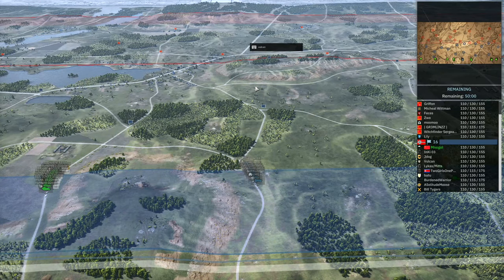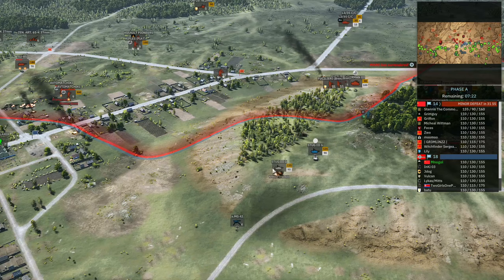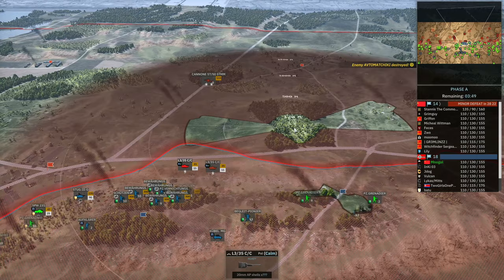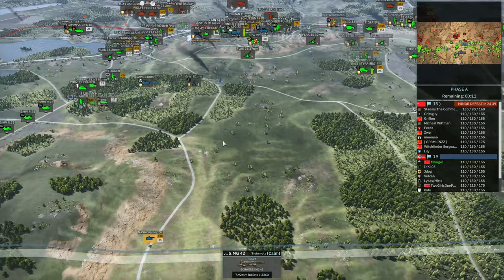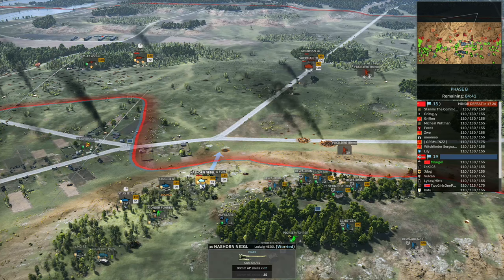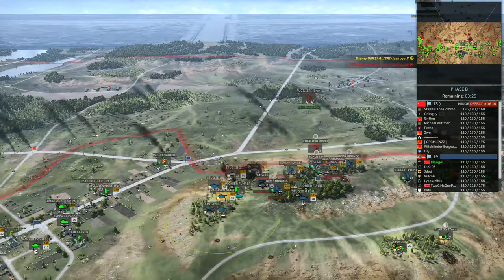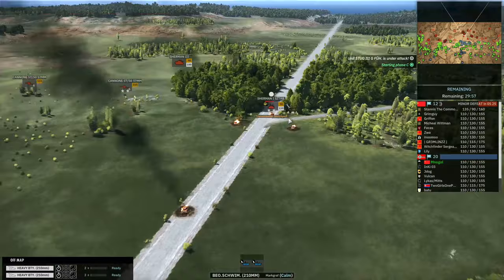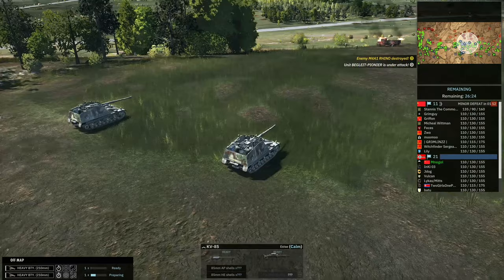When a HILL becomes a FORTRESS! | Steel Division 2 Gameplay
Pushing to the hills in Ostrowno as I set up an awesome defense which allows my tanks to do incredibly well! Nashorn's on the horizon!

Type: 10v10
Map: Ostrowno
Battlegroup Used: 78th Sturm